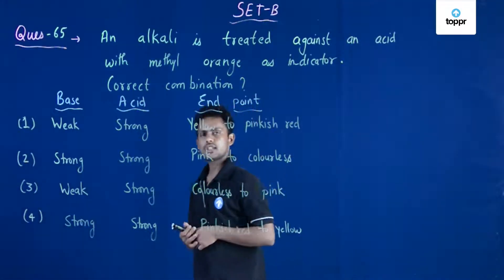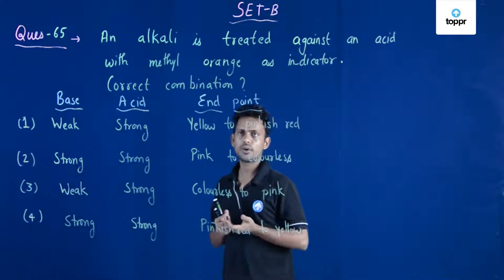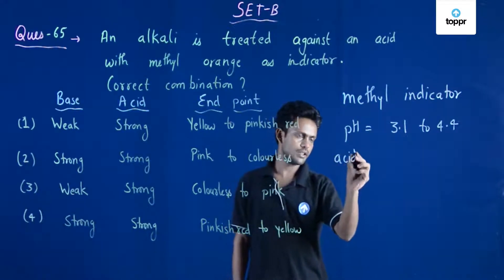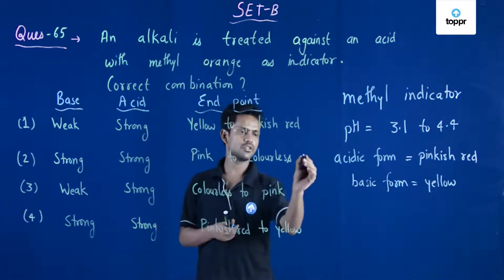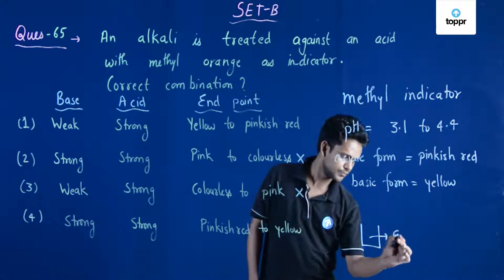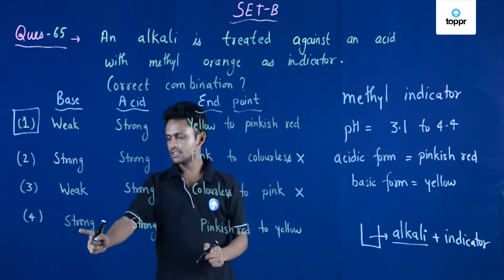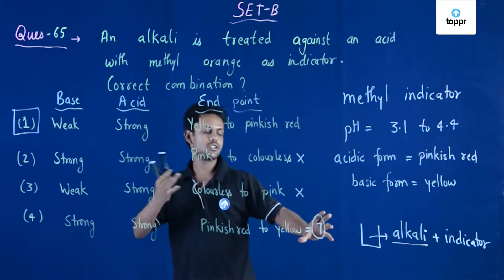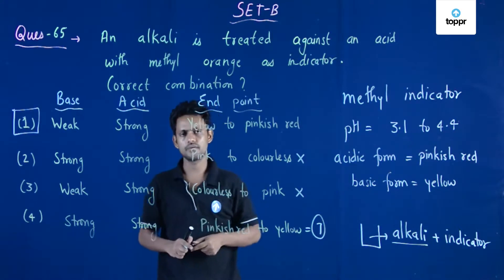JEE Main 2018 PBT Chemistry Set-B Q65 Video Solution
Find the video solution of JEE Main 2018 PBT Chemistry Set-B Q65 Video Solution by Abhishek Sir (Chemistry Expert)